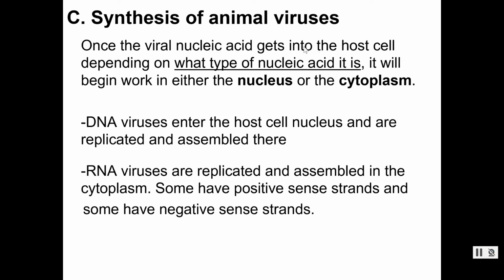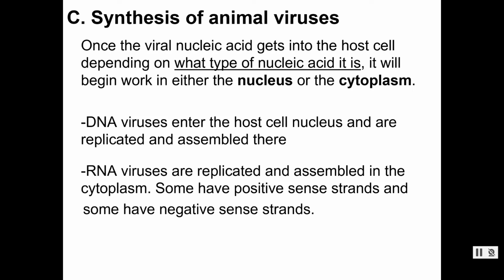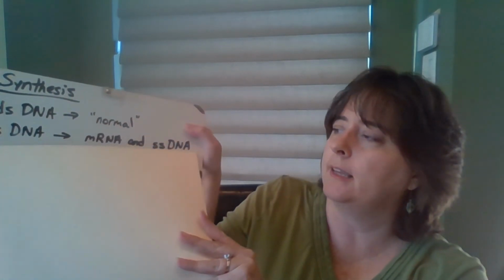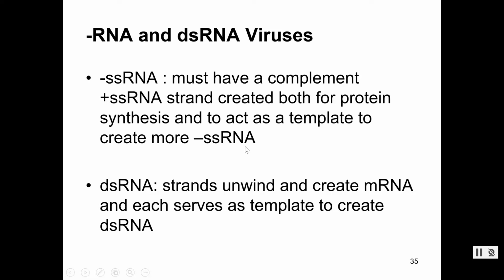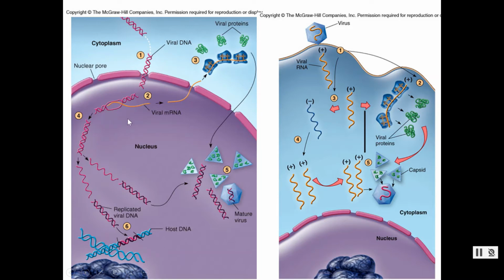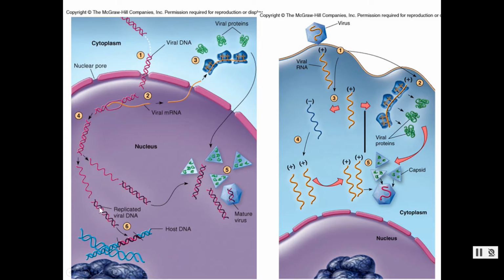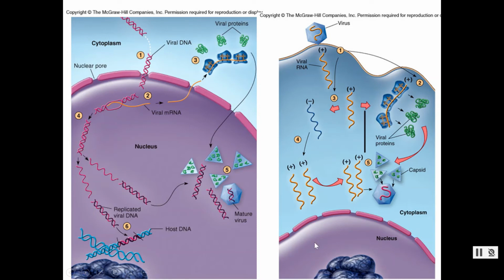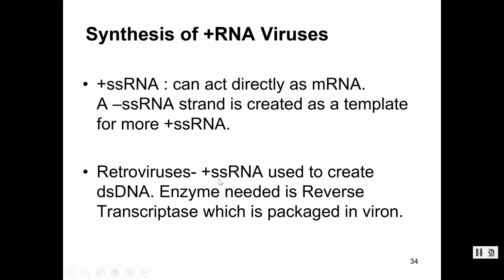Ch 13 Animal Virus Synthesis